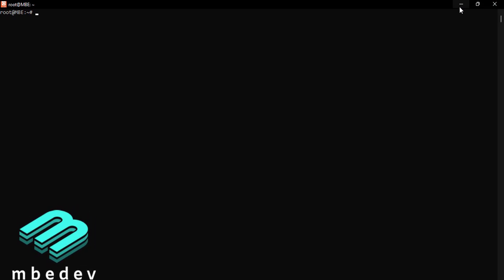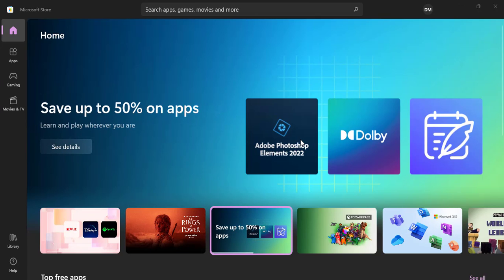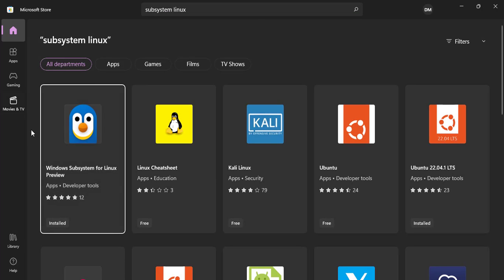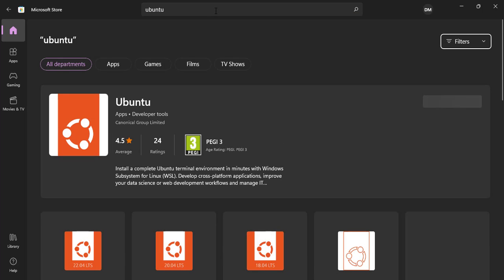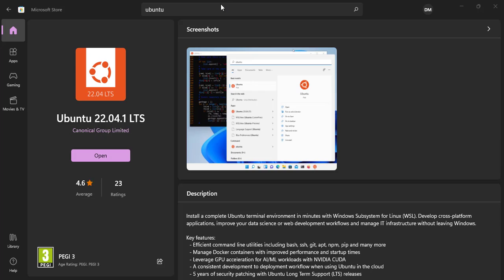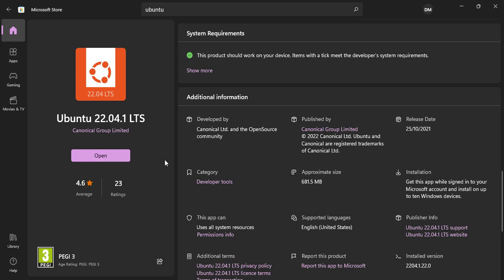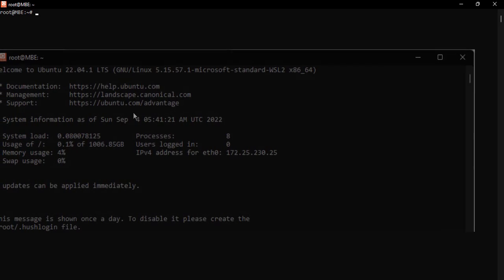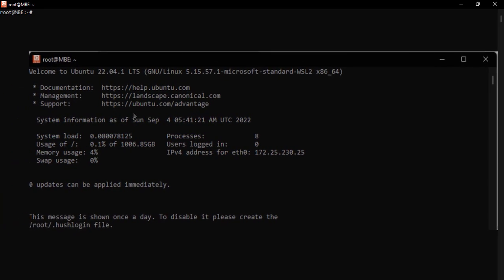Linux Terminal in Windows 11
In this video, we'll learn how to install a linux terminal in windows 11.
0:00 - Intro
1:41 - Turn on Virtual Machine Platform
2:44 - Install Windows Subsystem for Linux preview
3:50 - Install Ubuntu
5:51 - Configure Ubuntu
7:08 - Turn off daily login message